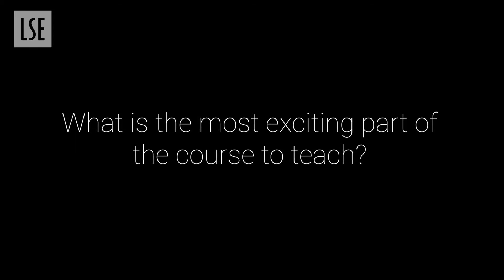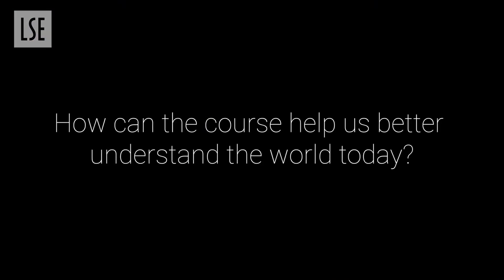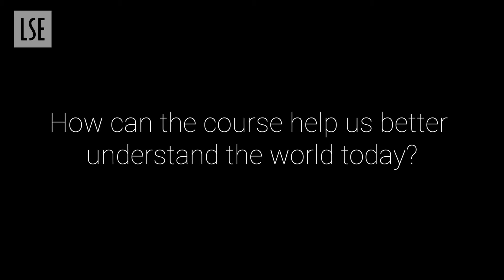Living Standards since the Industrial Revolution: The British experience c.1750-2000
This master's course examines living standards from roughly the industrial revolution until the millennium through the prism of the British experience.

The video is presented by Professor Ian Gazeley, Department of Economic History, LSE.